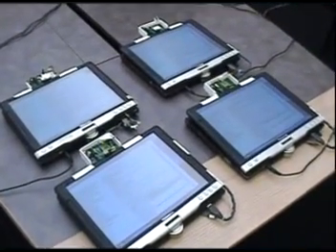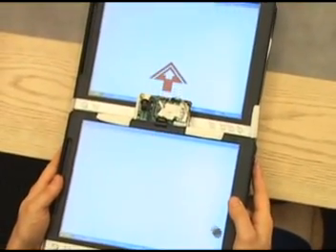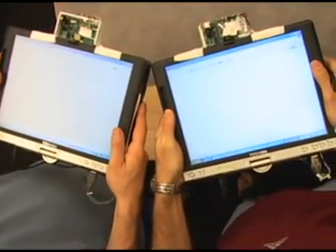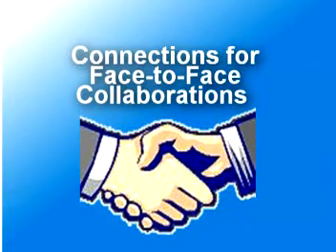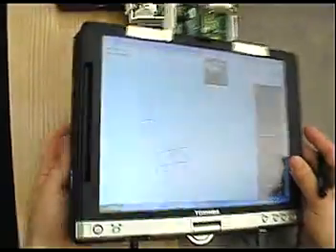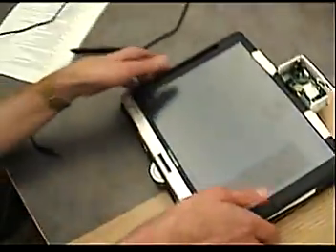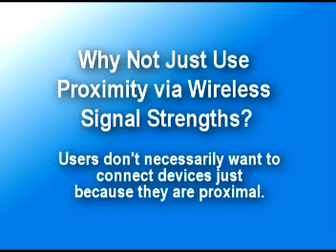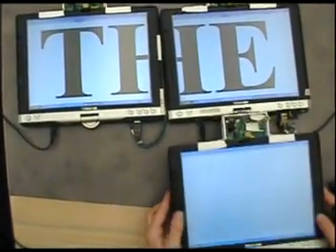Network Your Devices by Bumping Them Together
This research explores the use of distributed sensors to form dedicated and semantically rich connections between devices. For example, by physically bumping together the displays of multiple tablet computers that are facing the same way, dynamic display tiling allows users to create a temporary larger display. If two users facing one another instead bump the tops of their tablets together, this creates a collaborative face-to-face workspace with a shared whiteboard application. Each tablet is augmented with sensors including a two-axis linear accelerometer, which provides sufficient information to determine the relationship between the two devices when they collide.